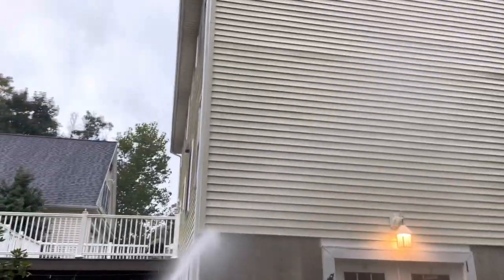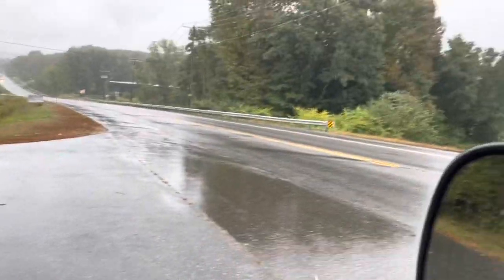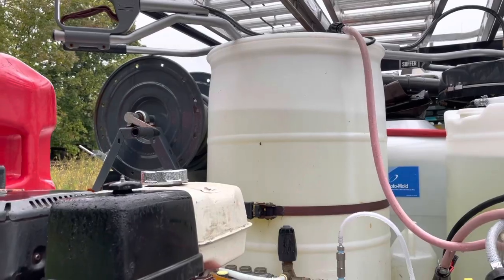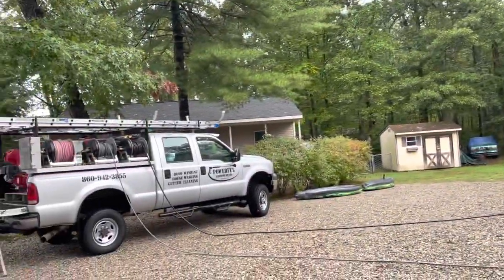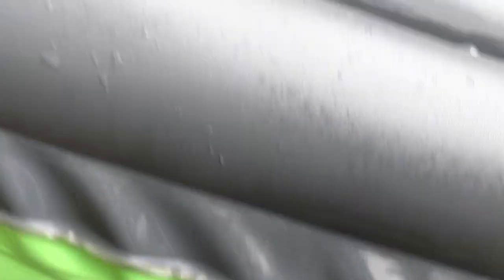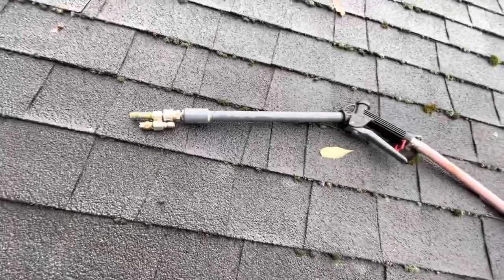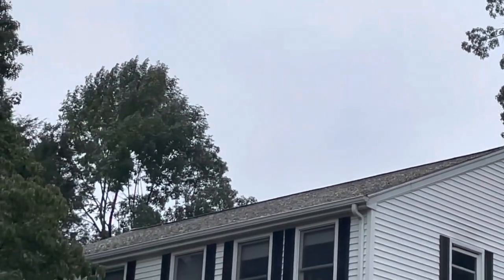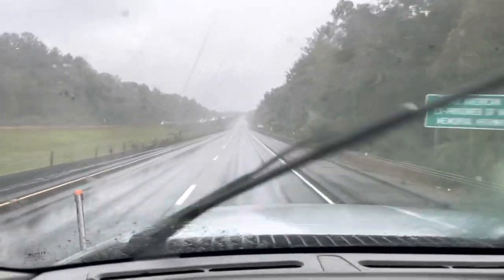Rainy Day Washing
Roof. There it is onemanonetruck